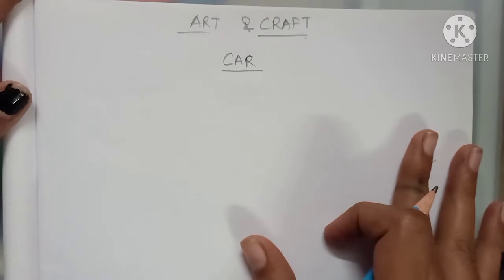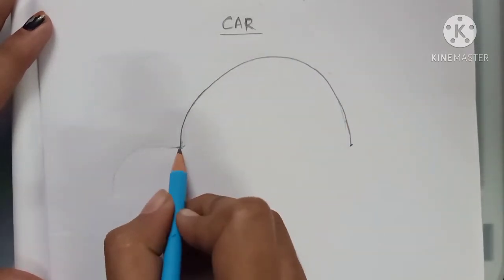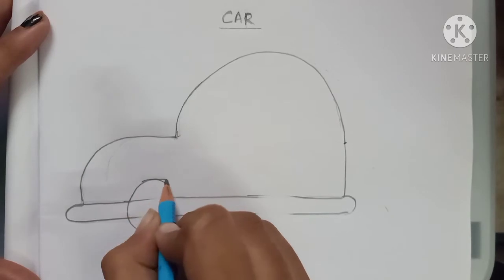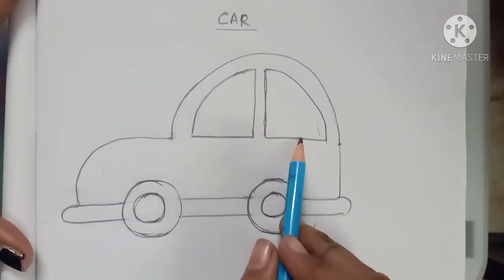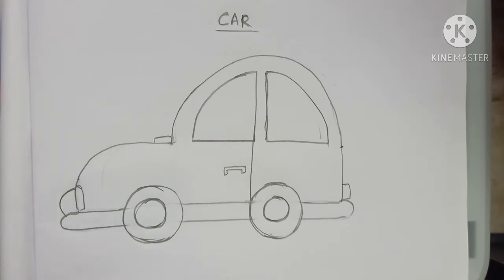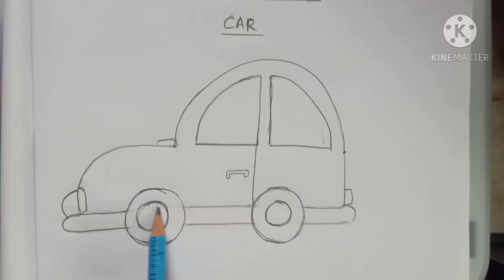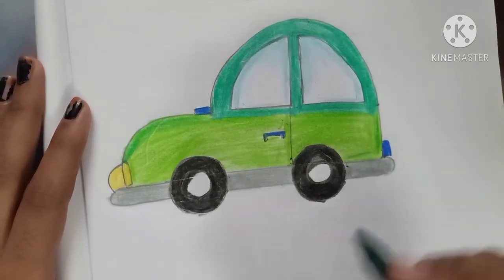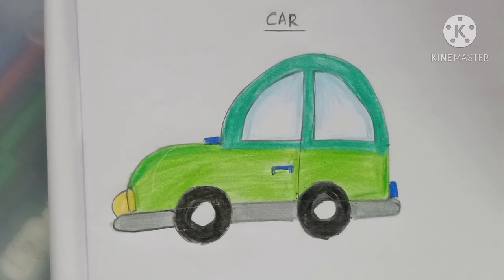Art & Craft/ Car/ How to draw and colour a car- easy steps to draw a car.